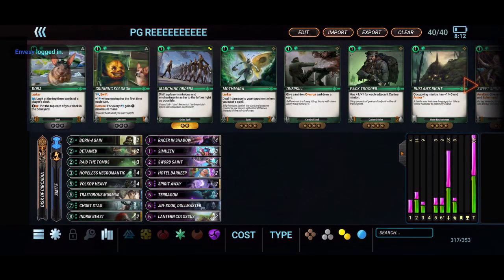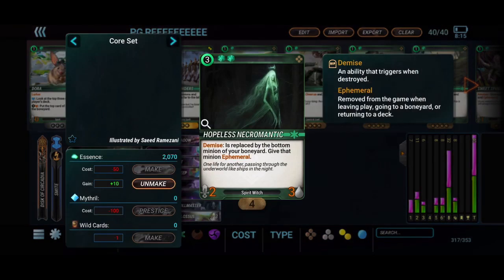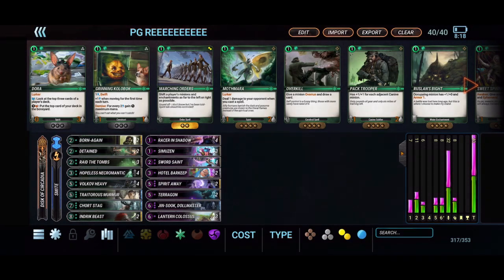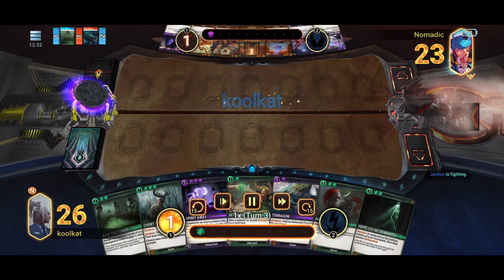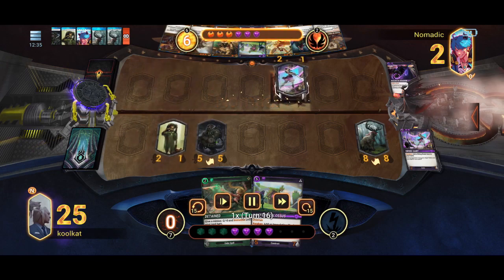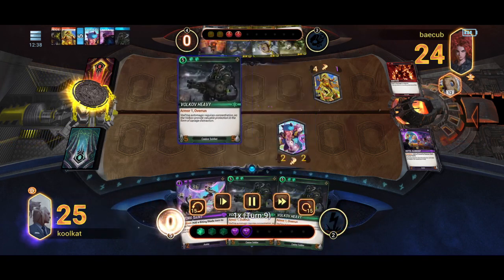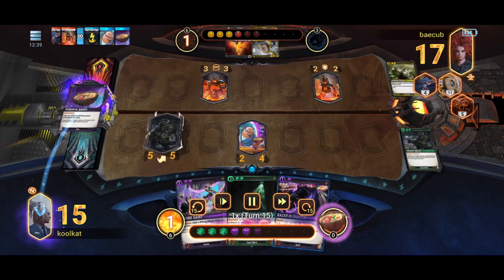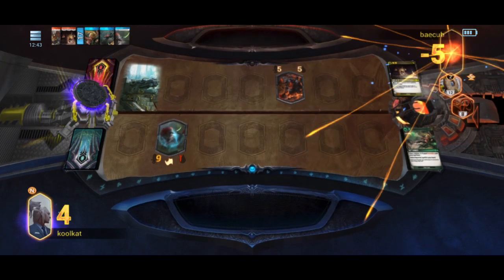[MYTHGARD] GP Reanimator: Let’s play some fatties!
Super strong deck that lets you cheat out some really expensive cards really early, keeping your opponent on the defensive and keeping you in control of the game,